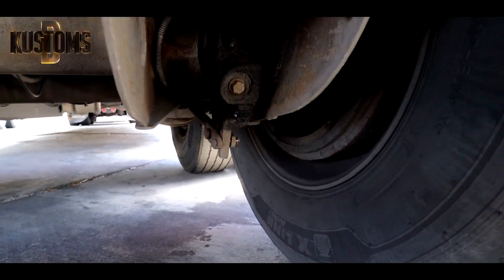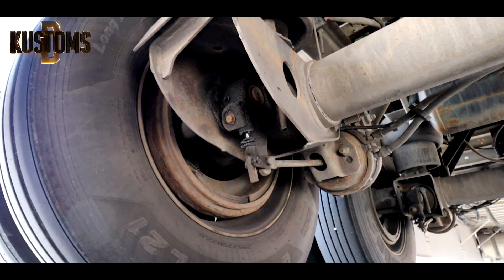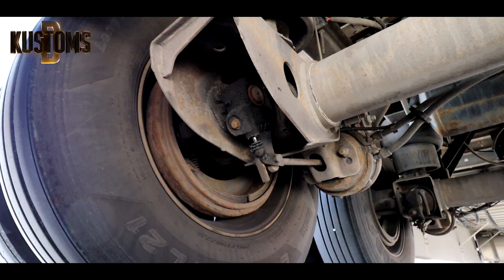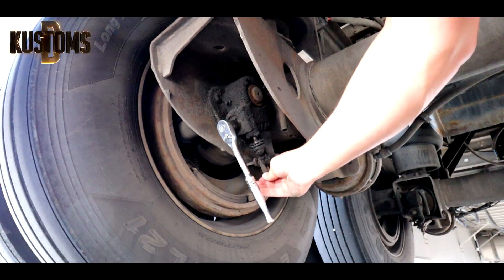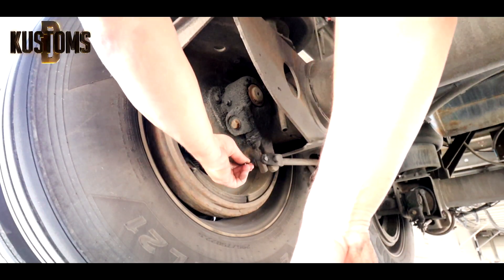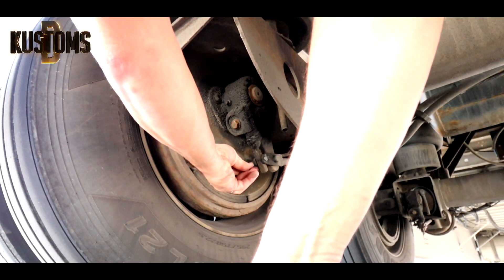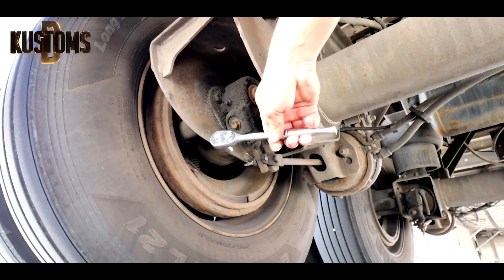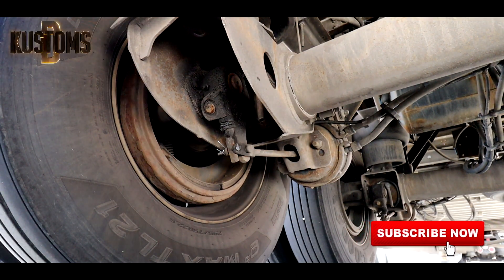SLACK ADJUSTER CLEVIS PIN INSTALL AND ADJUST BRAKES